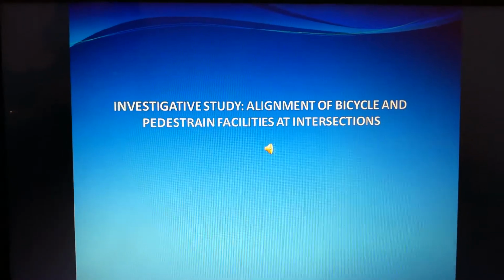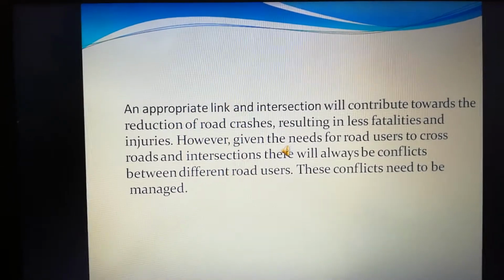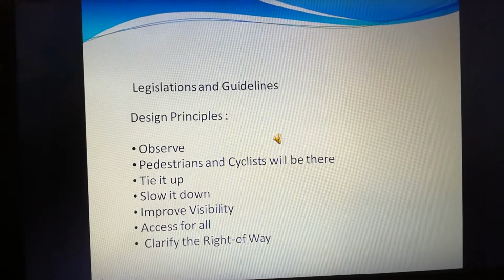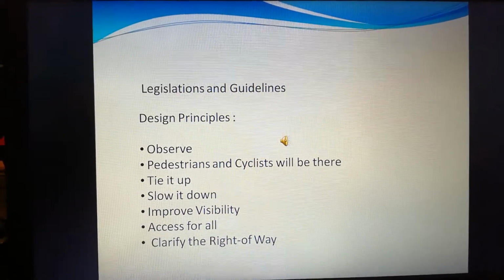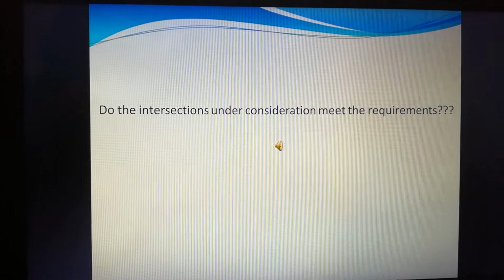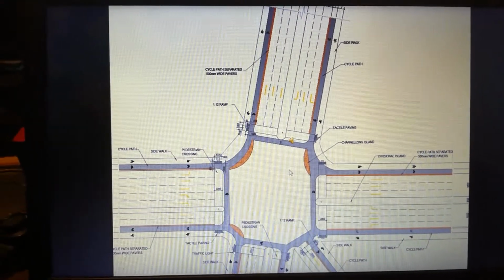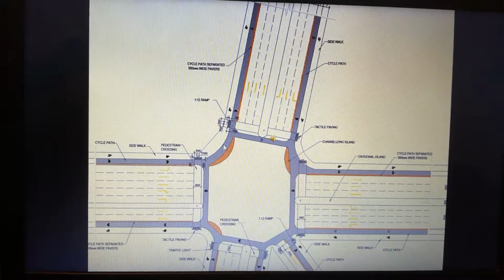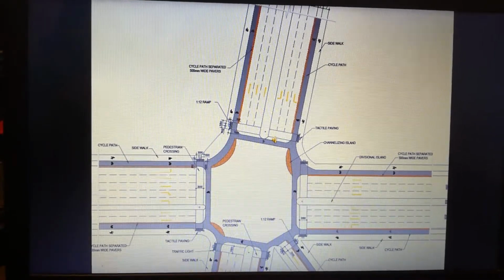Non-Motorized Facilities at Intersections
An investigative study on the alignment of bicycle and pedestrian facilities at intersections.